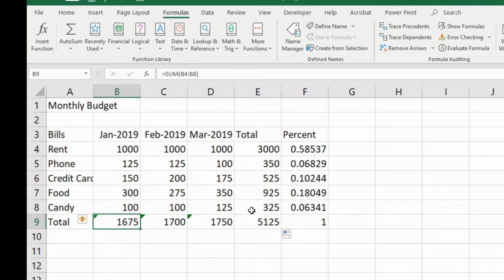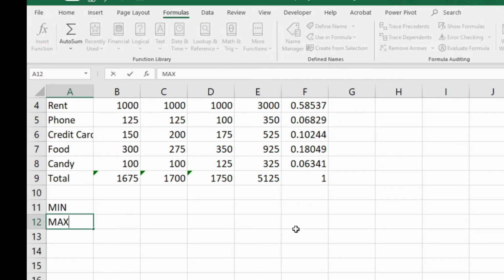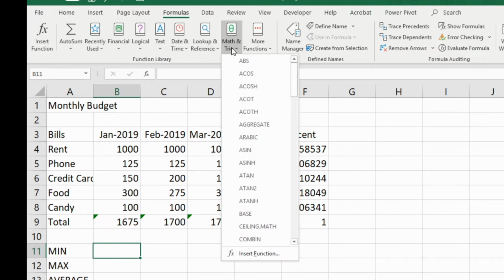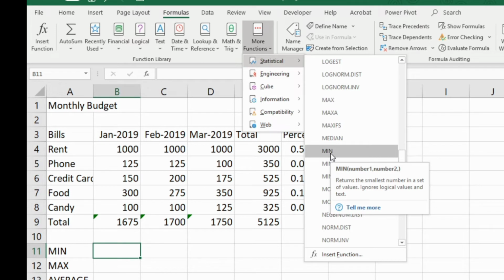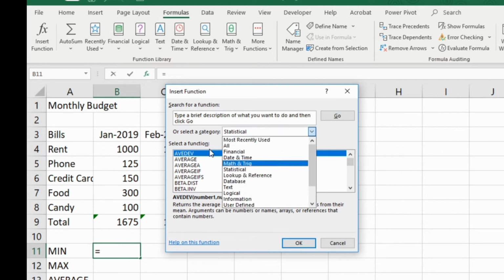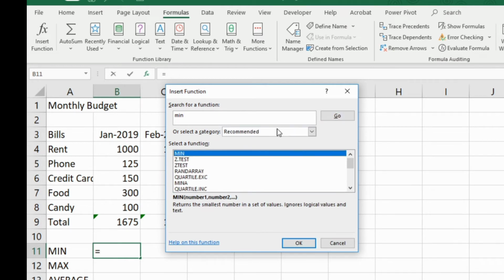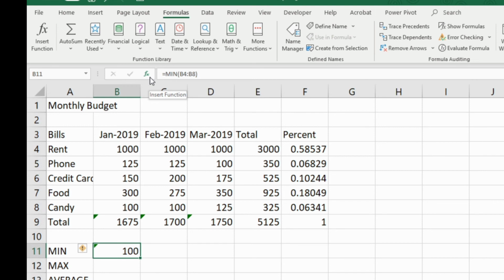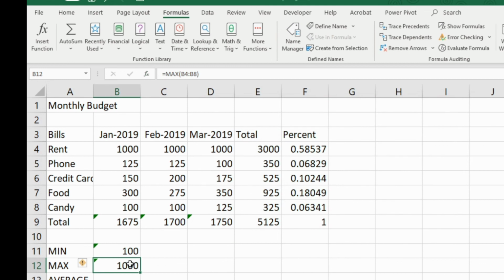ms excel minmum and maximum function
ms excel use of minmum and maximum function